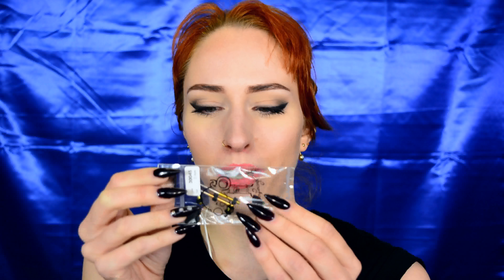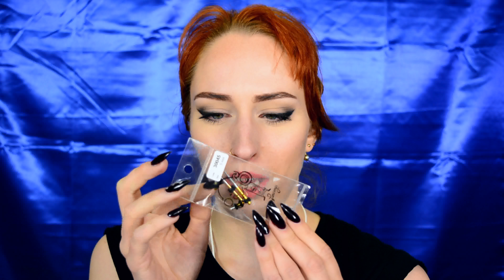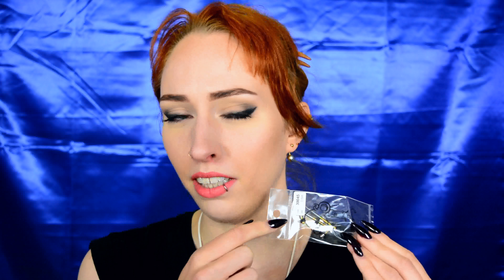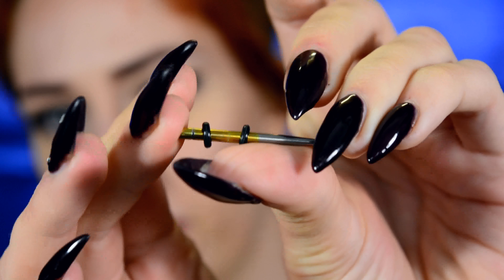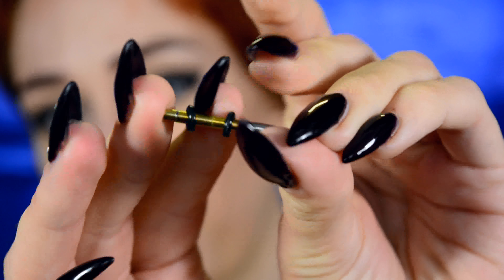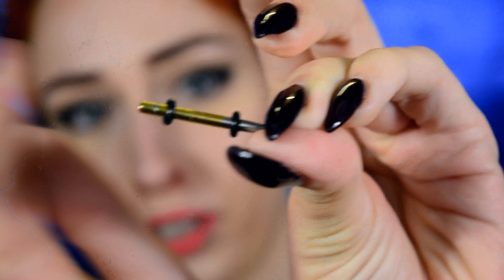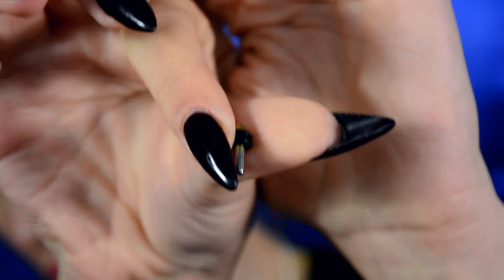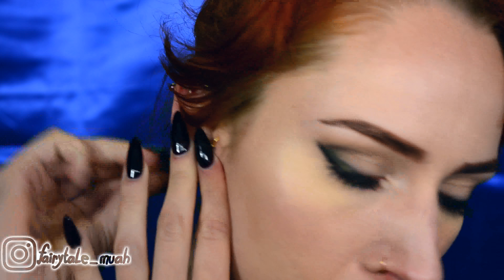Piercings: Stretching my earlobes😳 | FIRST TIME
Finally I'm stretching my earlobes :D

Camera:
-Nikon D5200
Editing software:
-Audacity
Microphone (voice-over):
-Trust Starzz
Drawing pad (logo & doodles):
Laptop:
-HP 17-x146nd